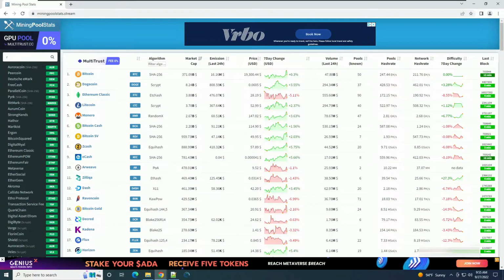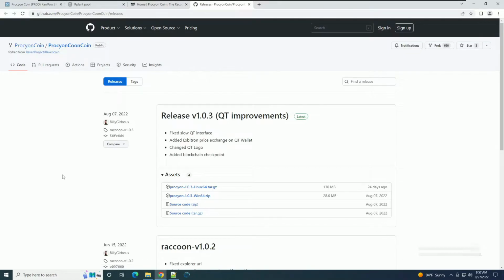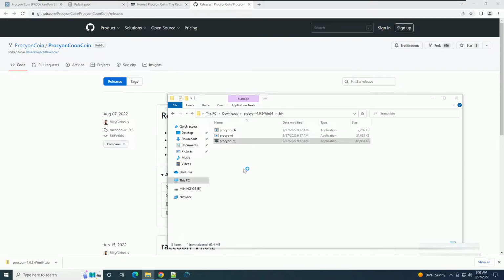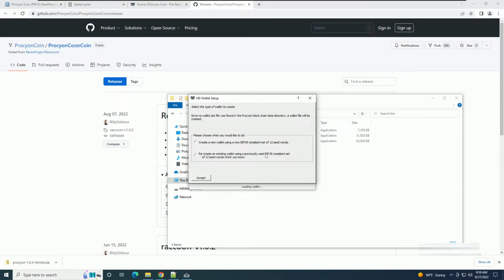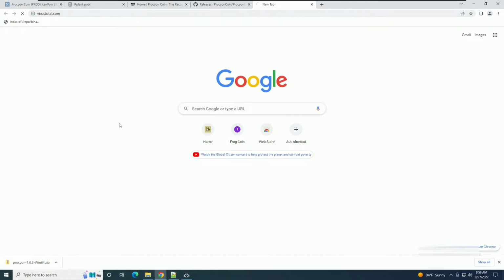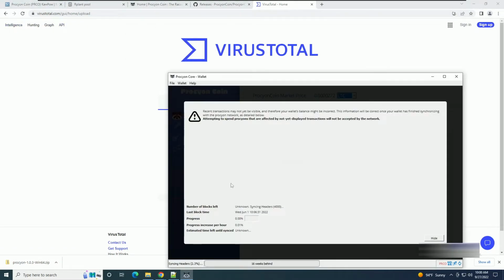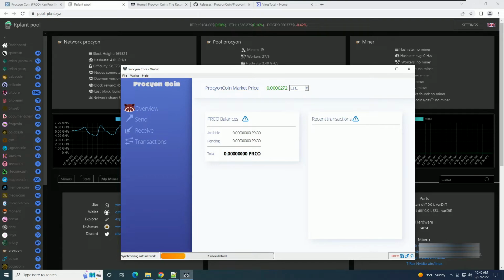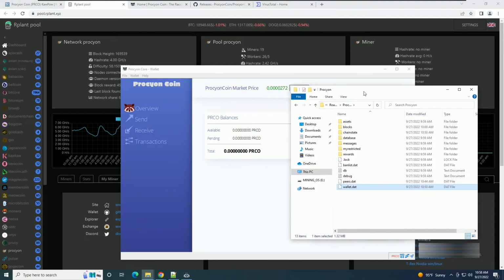How to download and install the Trash Panda Wallet for Windows A.K.A Procyon (PRCO) crypto coin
How to setup Crypto Procyon Wallet in Windows

00:00 - Intro
00:20 - Download and Install Procyon Wallet (PRCO) for Winders
03:53 - VirusTotal checks
06:16 - Wallet location in AppData
06:39 - Outro